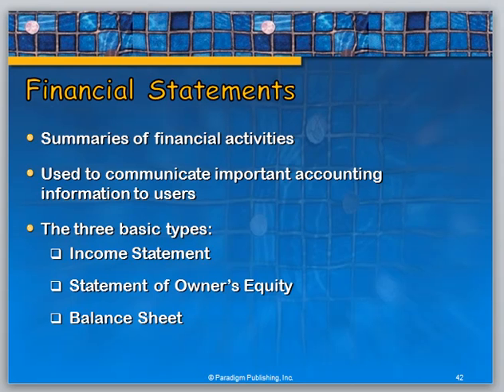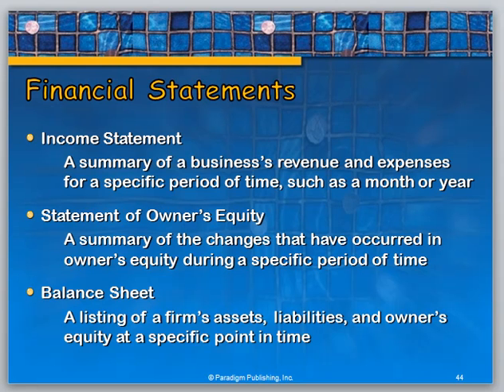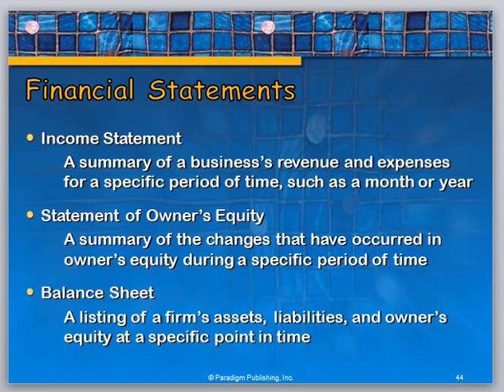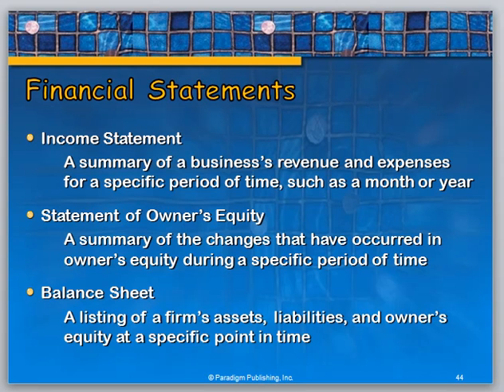Chapter1 Video 4